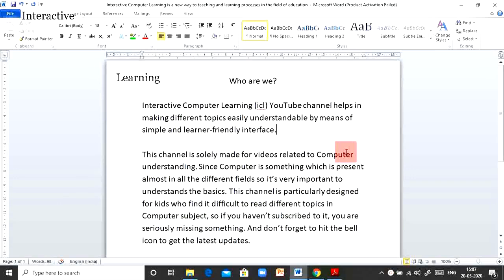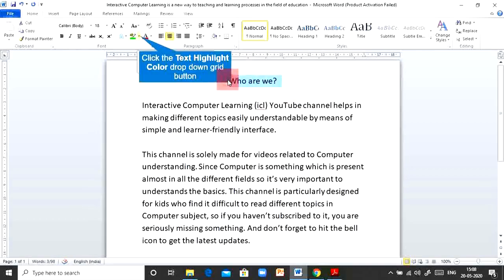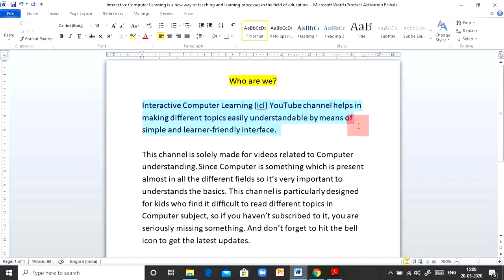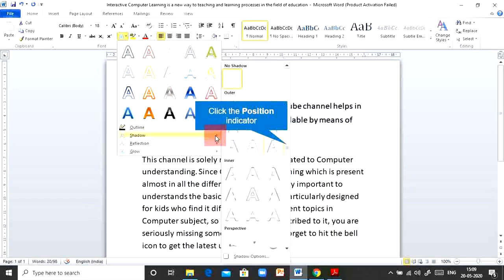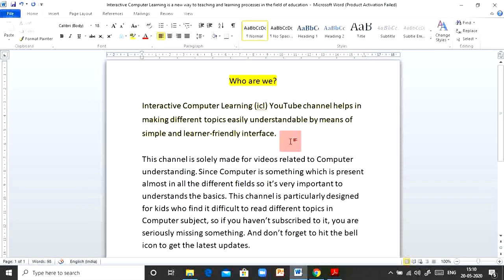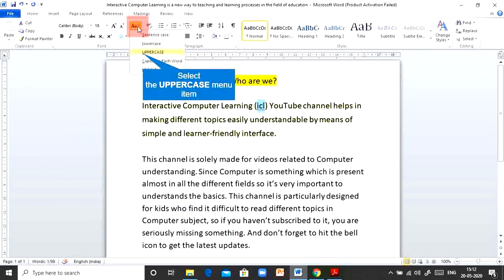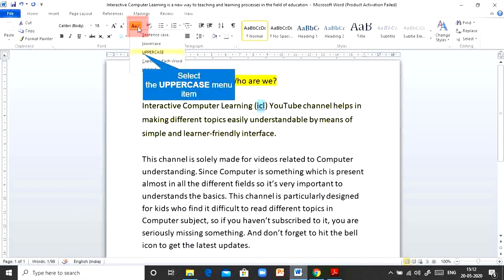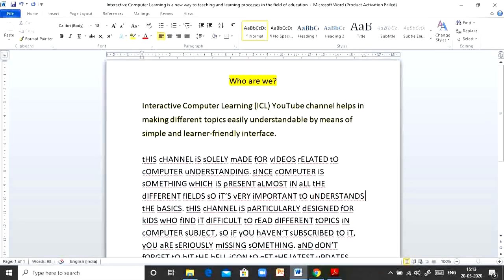Text Effects and Change case options- Advanced features Of Word Processor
This video talks about the Text Effects button and Change Case button in MS Word-Word Processor.